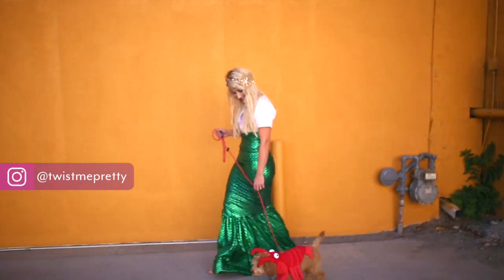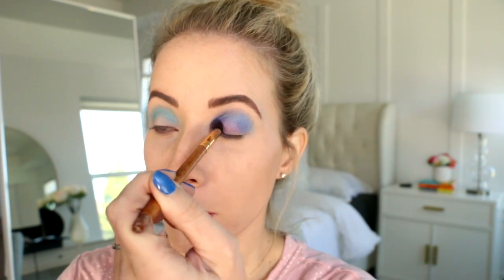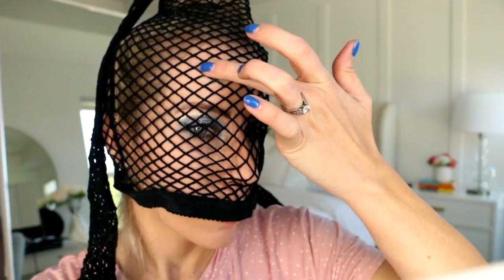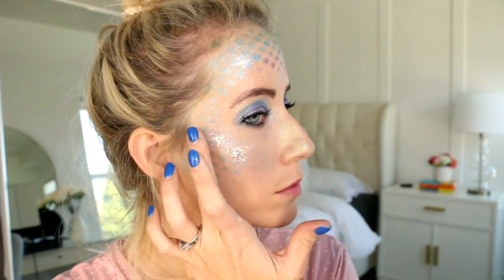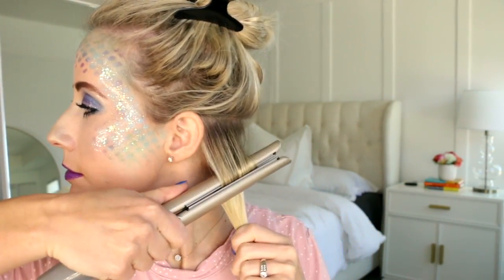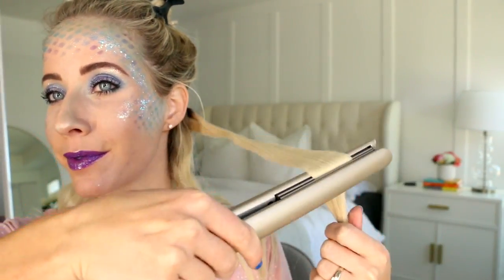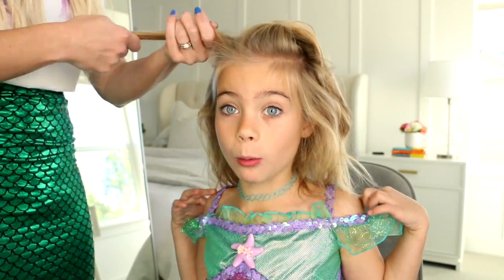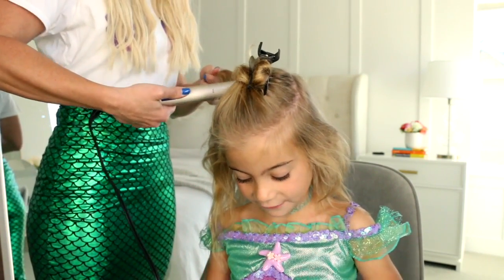MERMAID WAVES + Easy Makeup Tutorial